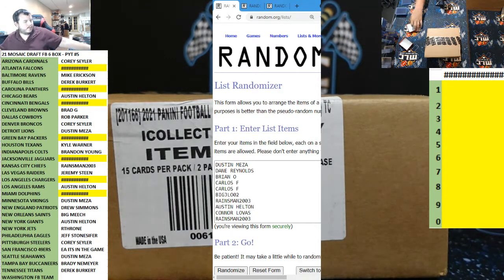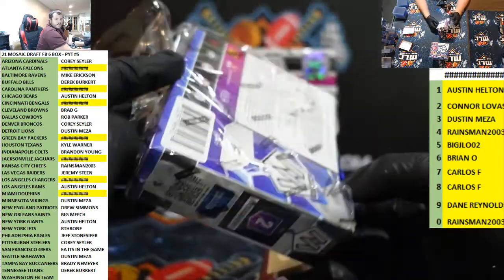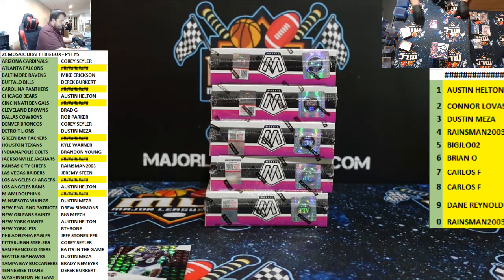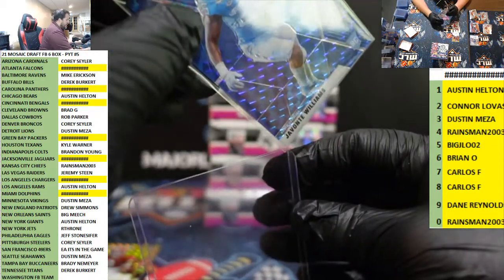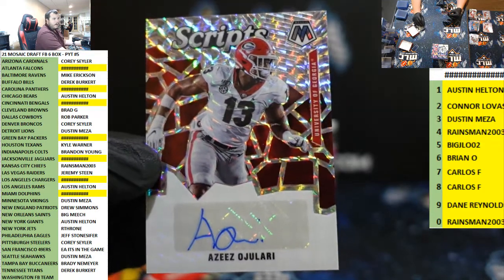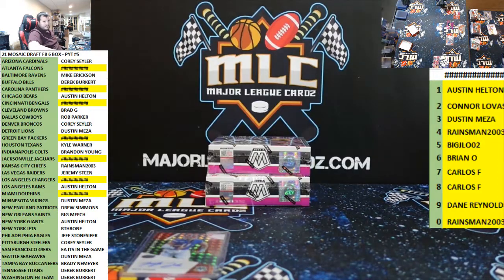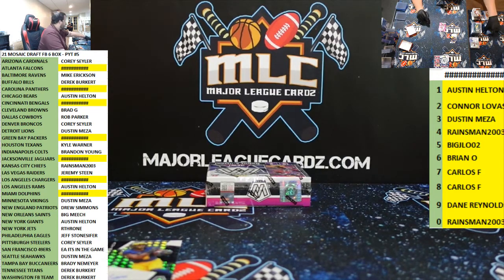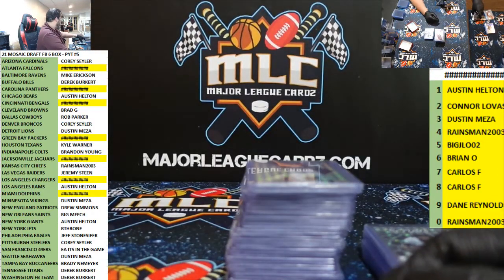21 MOSAIC DRAFT FB 6 BOX - PYT #5